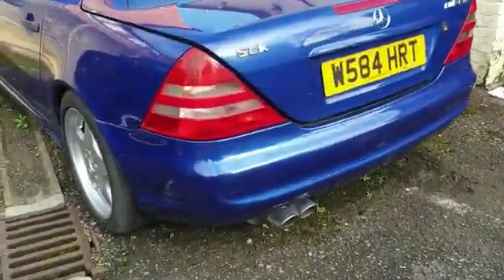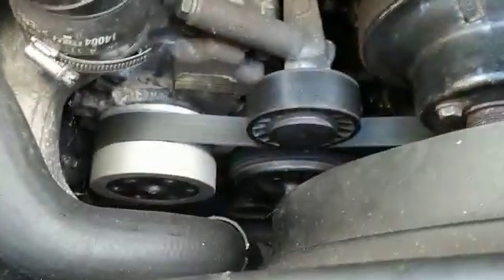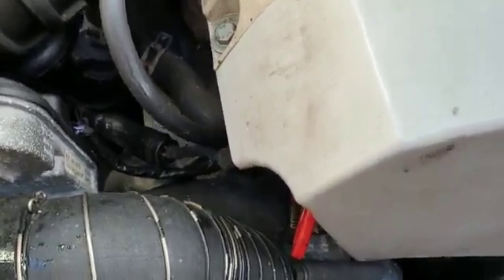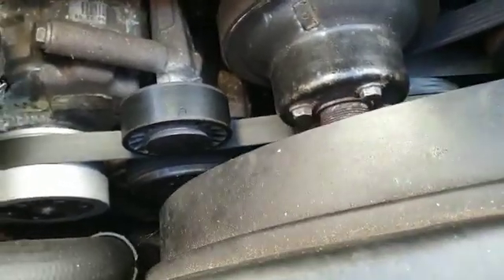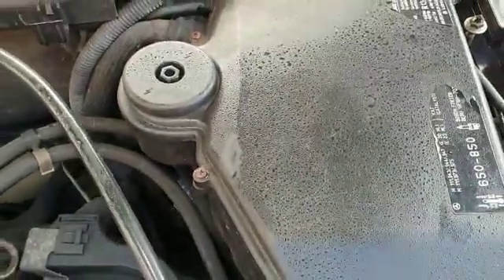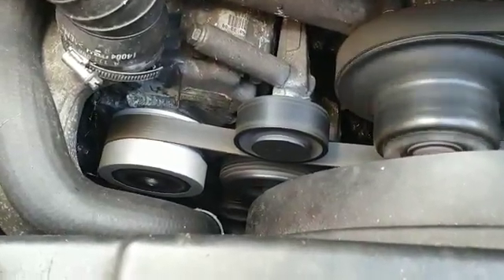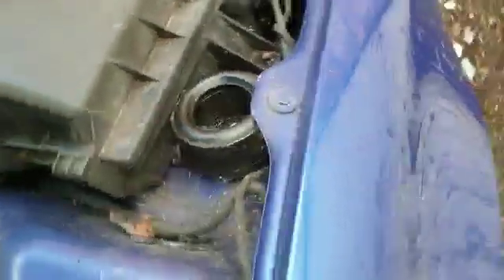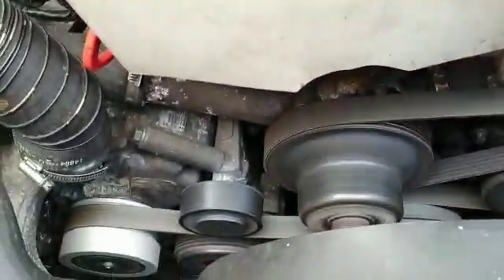Mercedes slk r170 supercharger performance pulley upgrade Eaton m62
performance pulley upgrade
stock magnetic clutched pulley size 93.5mm diameter this performance pully 84mm diameter
link to the seller so you can contact them to see if they can still provide a pulley